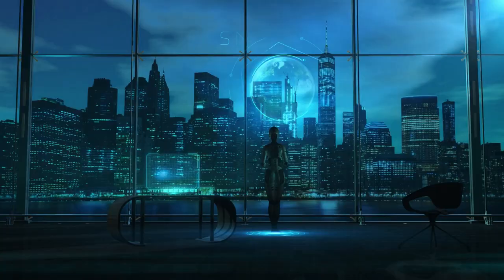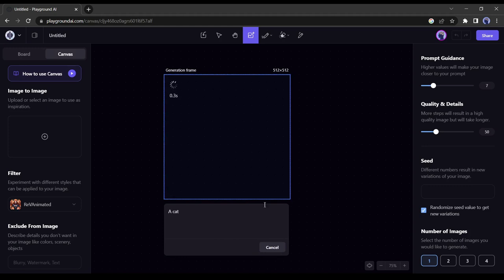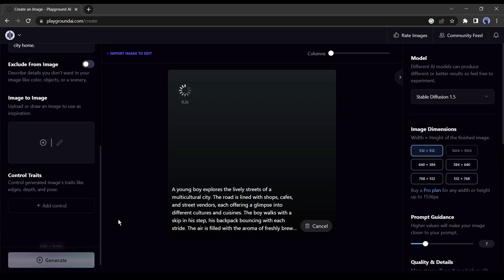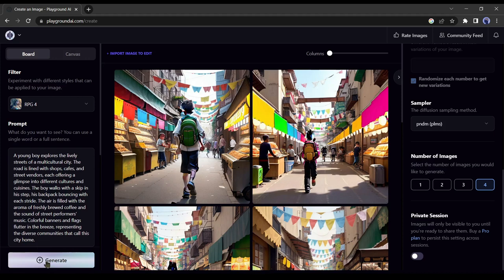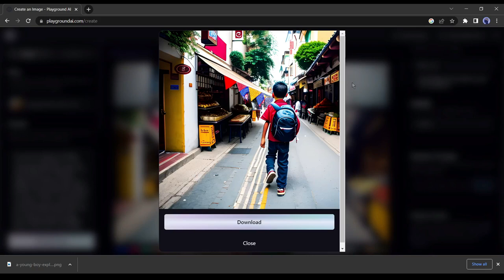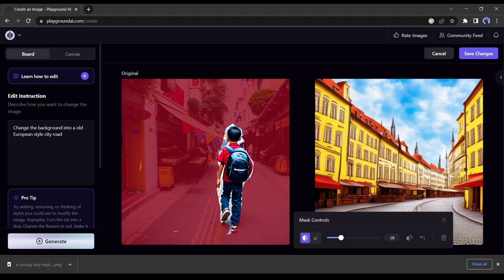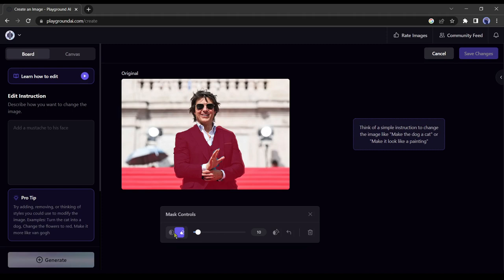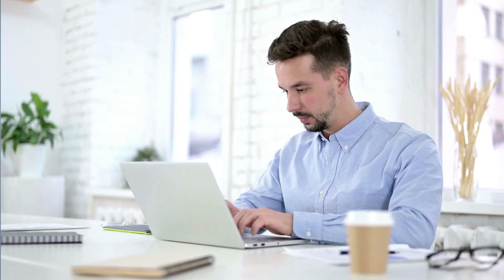This Free AI Photo Editing Software can replace Photoshop || FREE AI ART Generator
This Free AI Photo Editing Software can replace Photoshop, FREE AI ART Generator. In today’s video, I will talk about an amazing AI tool, where you can generate your imagination into an image. Even you can edit any photo with a text prompt. Let’s dive into Free AI Photo Editing Software can replace Photoshop, FREE AI ART Generator.

Introducing the Playground AI, a free ai art generator, where you can Create and edit photos. Let’s start creating ai art with Playground AI. To start creating your imagination simply click on the “Get started” button. Then create a free account with your Google account. This is the Playground AI Canvas editor a free ai photo generator. You have to enter your prompt here and AI will generate Image for you. Now let’s see an amazing ai photo editing feature of Playground AI. You can create multiple images in one canvas. Just move the frame and give a prompt to generate ai art, The Playground AI will generate images on your canvas.
Let’s dive into the next part for ai photo editing free. Click on “Board” here.

It is a pro-level text-to-image generator, here you can generate images in various models, styles, and sizes. Today we will look at every feature of this AI image generator. First, give your prompt in the prompt box. First, give your prompt in the prompt box. I am giving a prompt that was generated by chat GPT. Ok, after providing your prompt click on the “Generate” button.
I am changing the AI model to “Stable Diffusion 2.1” for better ai photo generator. You should try different models, filters, and samples to make your photo more stunning. Once you satisfy with your image, you can download or edit it in Canvas. Here you can upscale also. For upscaling your photo, click on the “Action” button and select “Upscale by 4x.” After completing the upscale process click on “Download” to download your ai art photo. This is the second step of playground ai tutorial.
Ok, now close the tab. Let’s edit this photo with the Playground AI board editor. Click on “Action” and select Edit. Ok, now we have to give instructions in the “Edit instruction Box.” I am giving playground ai prompts as “change the background into an old European style city road.” After giving instructions click on “Generate.” AI has changed the background to a European-style city but our object also disappeared from the photo. But don’t worry, we have the solution. Click on the original photo and select “Add Mask.” Playground ai image to image will work in there.
Now select the background area with the mask drawer for playground ai art. You can change the drawing size. You can also erase the selected area also. After selecting the background click on “Generate.” Now it’s looking perfect. In this way, you can add, remove or change objects in selected areas. Even you can create different variants of this image. After completing the editing process upscale the image and download the final product. Now if you want to edit your own Image, go to the board, then select Import image to edit.